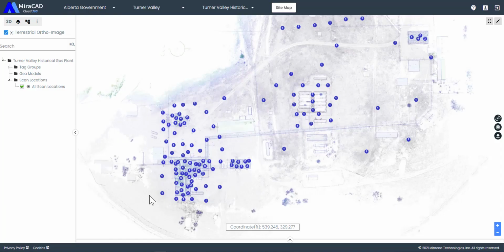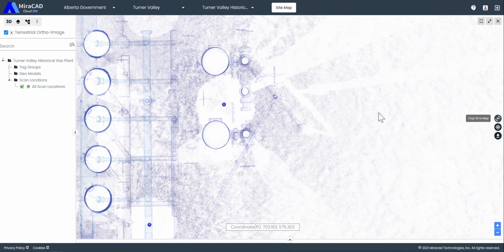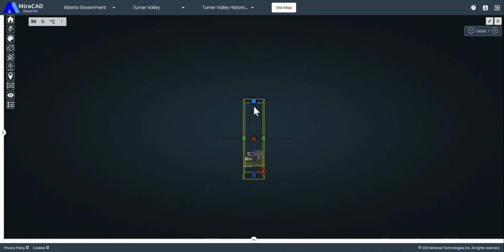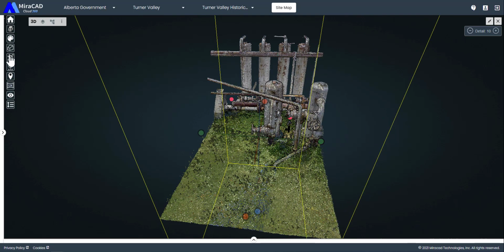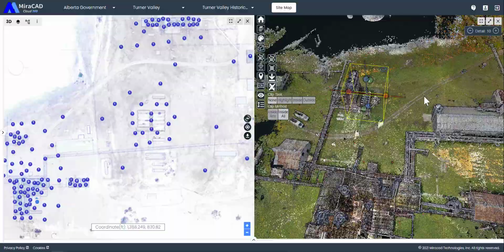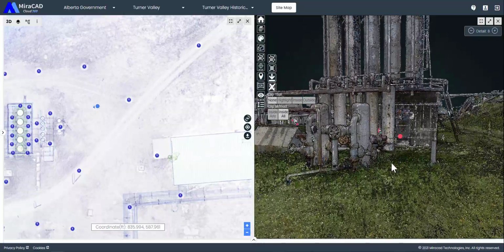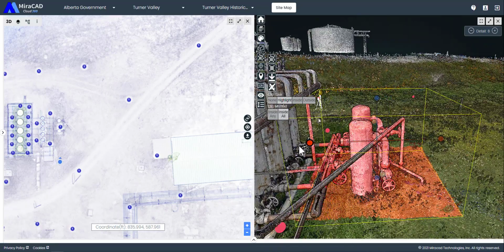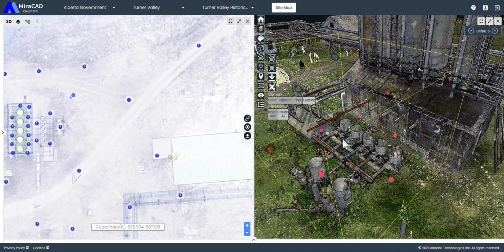Clipping in Cloud 360